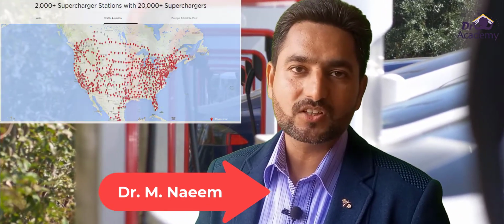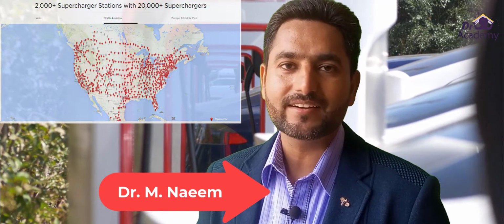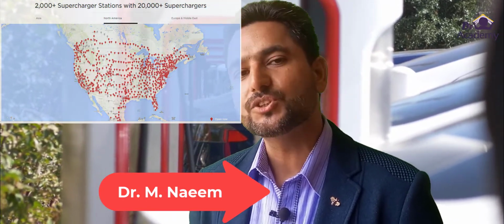Charging types and charging network of tesla in USA for electric vehicles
This course of electric vehicles will help you to discover useful knowledge and facts about the electric vehicles that you really need as a learner. If you desire to know how electric vehicles work, what fundamental systems they are made of, their progress history, categorization, and potential guidelines for future developers, then welcome to this course. You can understand all the basic concepts and techniques associated with electric transportation.

In this class, current and future of the electric vehicles, hybrid, plug-in hybrid, extended range and fuel cell automotive vehicles will be discussed in detail. Types of the electric vehicles and their batteries used based upon their materials and assembly will be analyzed in detail. If you are interested to learn about the operation of the electric cars, this course will also give you a simple but comprehensive overview of how batteries and also how battery thermal management system (BTMS) work.

The class is composed of video lectures where I give explanation about interesting facts of the electric vehicle and the battery technologies. This course is professionally designed in such a way that with each upcoming section you go deeper and deeper into comprehensive knowledge. This course is fairly suitable for the students who are new to this world. If you are already advanced in this field then you can skip some of the early lectures and go into more advanced sections of the course. Therefore, join the class and advance your knowledge on the electric vehicle technology that will drive the world. No prior knowledge necessary for this course.

This course is subject to further growth and expansion; several additional lectures and resources will be continuously added with the latest information to get superior understanding about the subject.